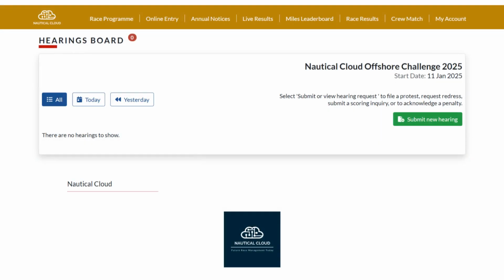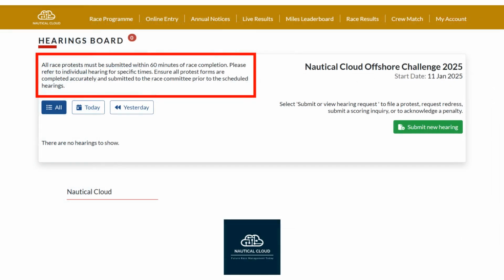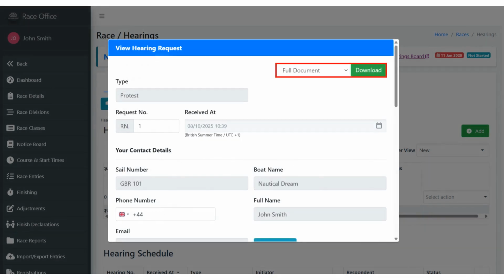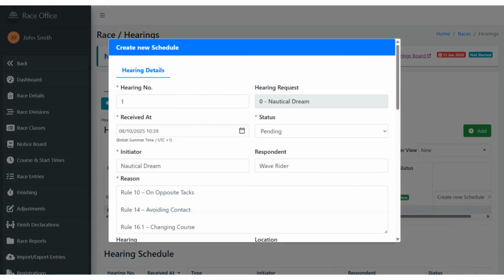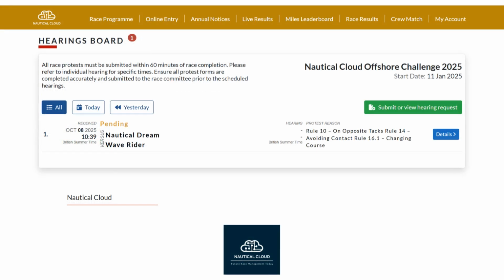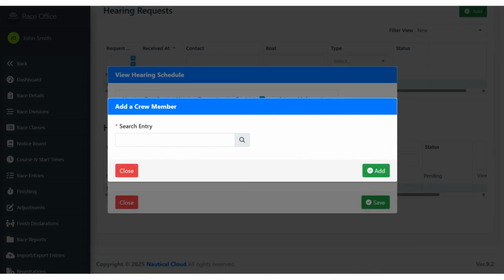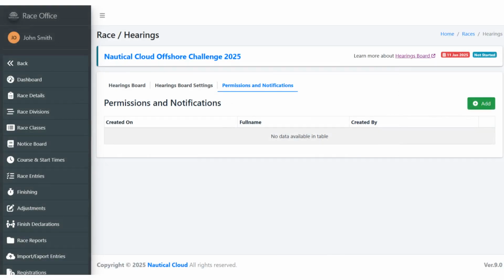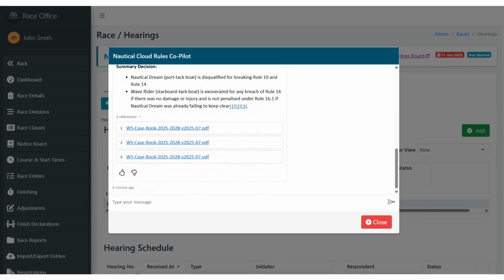Hearings Board in Nautical Cloud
This video walks through the full workflow of managing a hearing request in Nautical Cloud, from the moment a competitor submits a protest, through to creating and publishing the hearing schedule that competitors can view online.